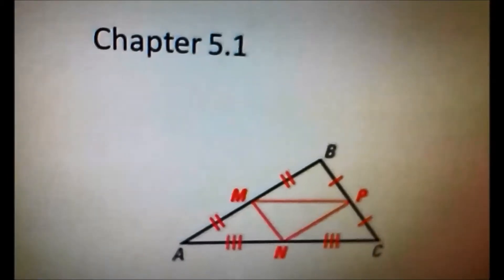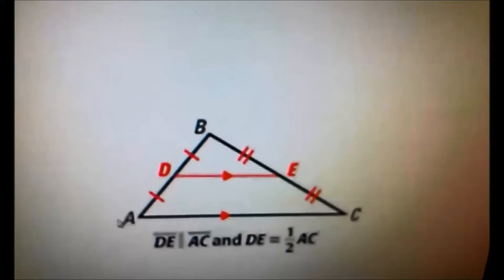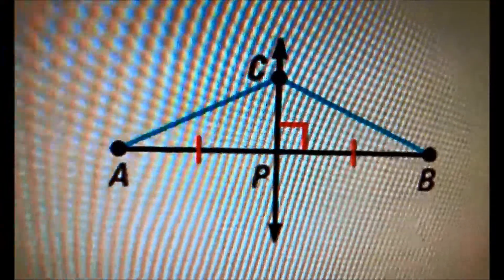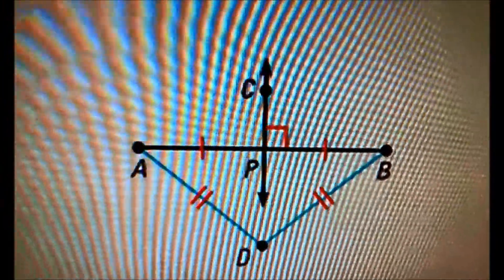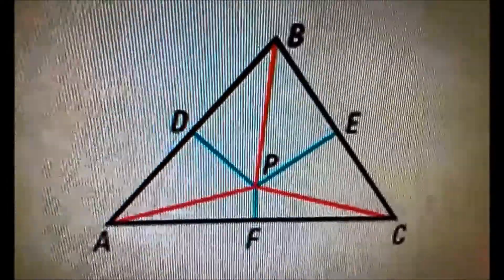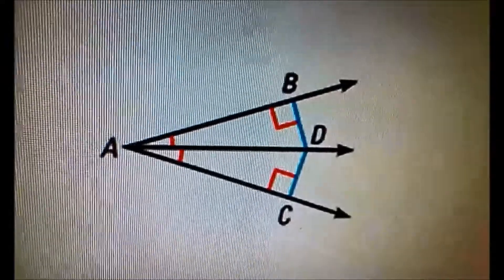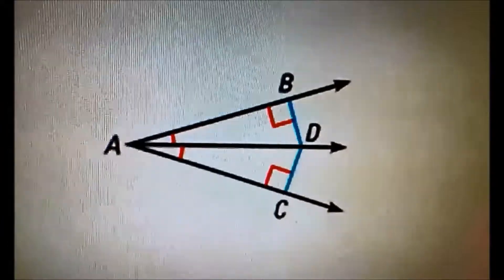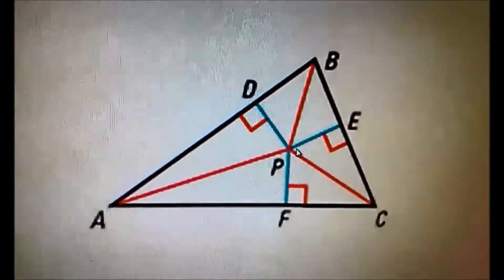Chapter 5 Relationships with Triangles Overview